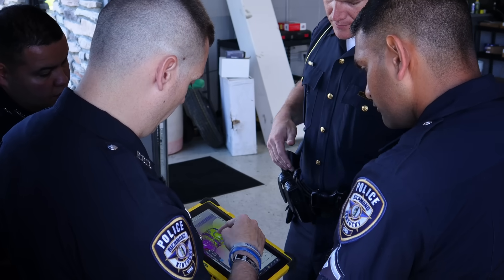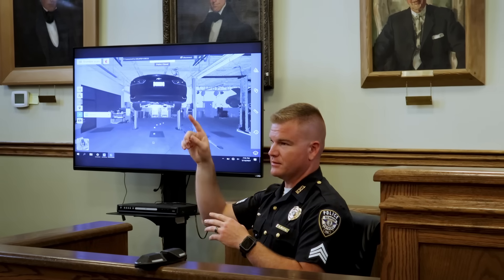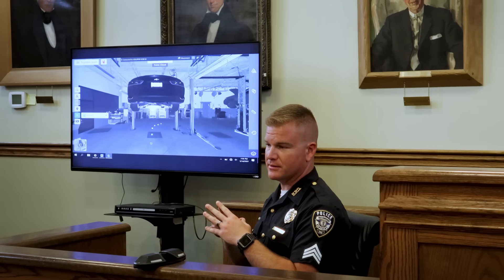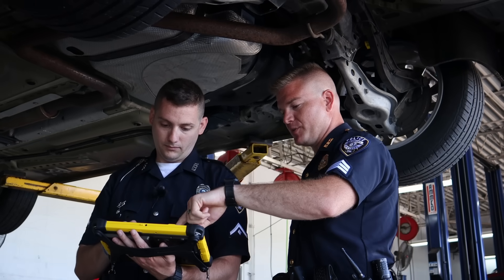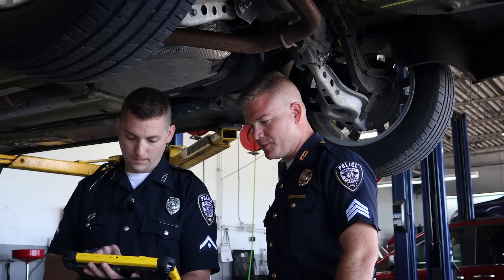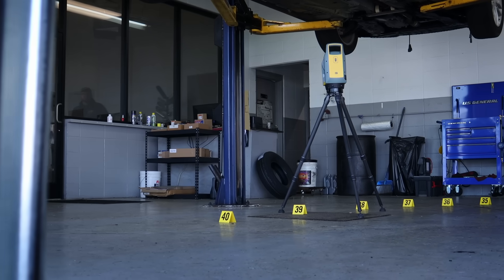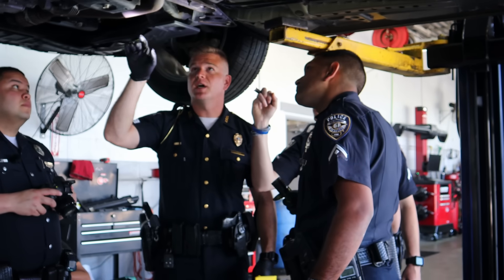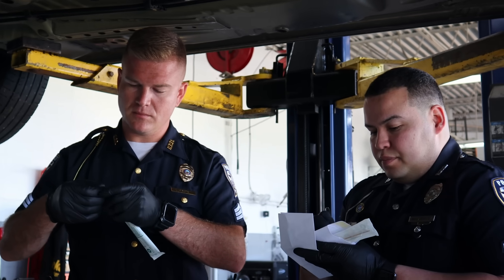Trimble | 3D laser scanning | Crime scene investigation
The Trimble Forensics 3D laser scanning solution is designed for crime scene investigation, providing law enforcement and forensic professionals with cutting-edge tools to capture and analyze crime scenes with unparalleled precision.

Utilizing high-accuracy 3D laser scanners, the solution enables rapid and detailed documentation of crime scenes, creating comprehensive 3D models that can be meticulously examined. These models facilitate in-depth analysis, precise measurements and clear visualizations, significantly enhancing the investigation process and courtroom presentations.

The solution enhances the accuracy and efficiency of forensic documentation, ensuring critical details are preserved, stand up to legal scrutiny and are easily accessible for future reference.